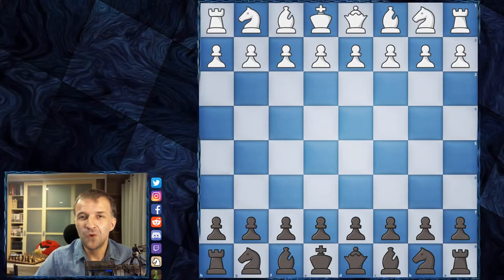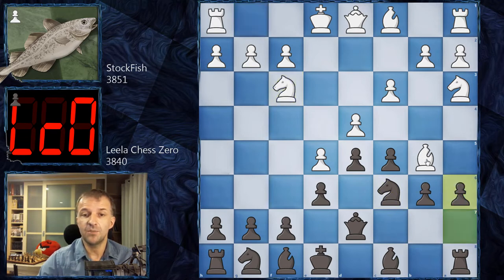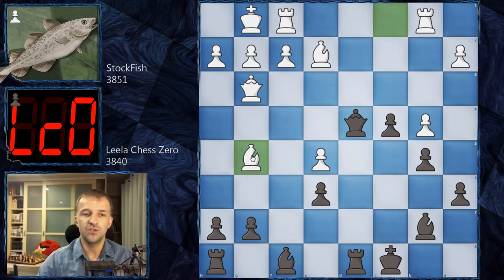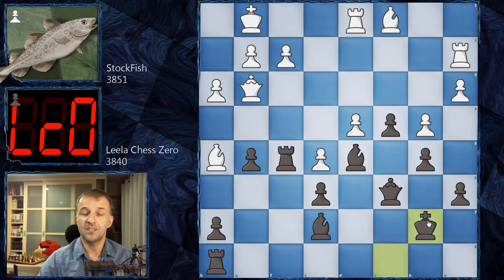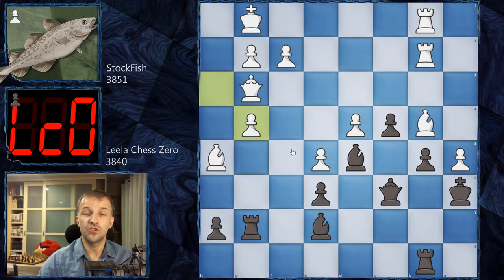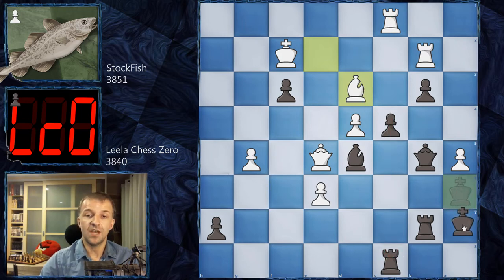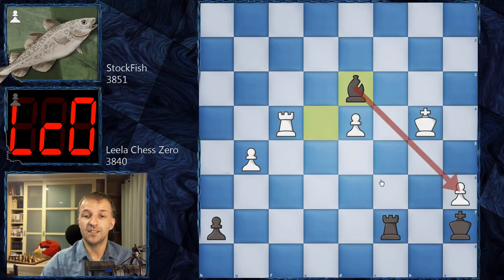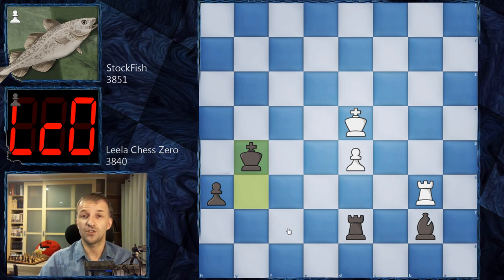French Defense Masterpiece | StockFish vs Leela Chess Zero | TCEC Season 17 Game 95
This was one of the best played French Defense Advanced Variation I have ever seen. Played by Leela Chess Zero, artificial intelligence 2020 which started to learn chess 2 years ago from scratch, just by playing against itself. And now during the season 17 of computer championship, Lc0 won the super final. What's not visible for Stockfish was perfectly fine for AI. The choice of games like this one can be found only on the future best youtube chess channel. The game was played during the TCEC season 17, or if you like the full name: Top Chess Engine Championship 2020. It gives a very nice view of chess strategy for beginners, definitely a completely fresh view of chess. We don't recommend trying it at home but you can understand that very often chess sacrifice strategy is based on initiative and activity of pieces. It was definitely one of the best Leela Chess Zero chess games in its short history.

Mordimer Chess focus on educational aspects of chess by showing the games of the best players in history but also current top tournaments games and, like in this case, top engine games. We aspire to become the best chess learning youtube channel and we believe watching videos with analyses like StockFish chess games can help to learn chess and give you ideas on how to continue the game. We strongly recommend following our videos to increase awareness in critical positions that can appear in your games. If you want to see quality content from the actual chess TCEC season 17 or French Defense chess games in the future, don't forget to follow the future best chess channel and see you in the next one. Another chess videos for beginners are coming.

StockFish vs Leela Chess Zero, TCEC Season 17 Game 95
French Defense: Advance Variation [C02]
1. e4 e6 2. d4 d5 3. e5 b6 4. c3 c5 5. Na3 Qd7 6. Bb5 Nc6 7. Nf3 a6 8. Bd3 f6 9. O-O fxe5 10. Nxe5 Nxe5 11. dxe5 Ne7 12. Qf3 Nc6 13. Qg3 Bb7 14. Nc2 O-O-O 15. Rb1 b5 16. b4 c4 17.  Be2 d4 18. cxd4 Ne7 19. Rd1 g5 20. Ne3 Nd5 21. Nxd5 Bxd5 22. Bh5 Qc6 23. h3 Be7 24. Rb2 Rdf8 25. a3 Rf5 26. Ra2 Kb7 27. Rf1 Rg8 28. Qg4 Ra8 2. Bd2 Raf8 30. Rc2 a5 31. bxa5 Bxa3 32. Qg3 Be7 33. Rb2 Ka6 34. Bg4 R5f7 35. Bh5 Rg3 6. Rfb1 Rb8 37. Bb4 g4 38. hxg4 Be4 39. Rc1 Rd8 40. Bxe7 Rxe7 41. Qe3 Bxg2 42. g5 Bd5 43. f4 Rb7 44. Kf2 b4 45. Be2 Rc8 46. f5 exf5 47. Rbc2 Qb5 48. e6 f4 49. Qe5 b3 50. Rb2 f3 51. Bd3 Ka7 52. a6 Rbb8 53. Qg7+ Ka8 54. Qd7 Qxd7 55. exd7 Rc6 56. Bxc 4Rx4 57. Rxb3 Rd8 58. Rxc4 Bxc4 59. Rxf3 Rxd7 60. Ke3 Bf7 61. Kd3 Ka7 62. Rf6 Bg6+ 63. Kc4 Be4 64. Rf4 Rc7+ 65. Kb4 Bd3 66. d5 Bxa6 67. Rf3 Kb7 68. Rg3 Rg7 69. Kc5 Kc 77. Kd4 Kd6 71. Rh3 Bc8 72. Rh6+ Ke7 73. Ke4 Kf8 74. Rc6 Bd7 75. Rh6 Re7+ 76. Kd4 Kg7 77. Rf6 Rf7 78. Rb6 Bg4 79. Ke5 Rf5+ 80. Ke4 Rxg5 81. Rb7+ Kg6 82. Rb6+ Kh5 83. Rb7 h6 84. Rb2 Bc8 85. Kd4 Kg6 86. Rb6+ Kh7 87. Rb3 Rg4+ 88. Kc5 Rg7 89. Kd4 Rb7 90. Ra3 Rd7 91. Rb3 Bb7 92. Rb5 Kg6 93. Rb6+ Kg5 0-1

0:00 Start
0:07 Introduction of StockFish vs Leela Chess Zero
1:12 The chess game begins here

BTC: 3PS4MzhvGxf1UMy9Jy6oKyDfmq6RLTHy2M
ETH: 0x8B6f7C1eE5D683fEF0F58d37aB855244fED966Df
LTC: MBqUjZteEa4c6ANi7HGM538btTxii41T1r